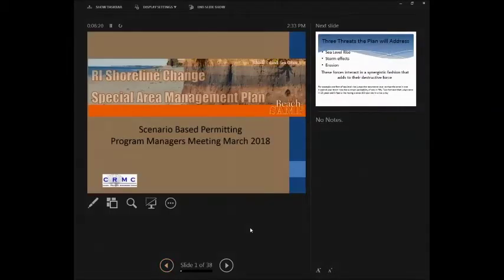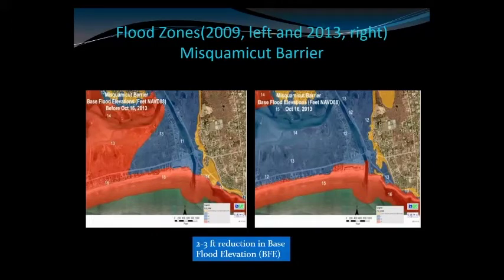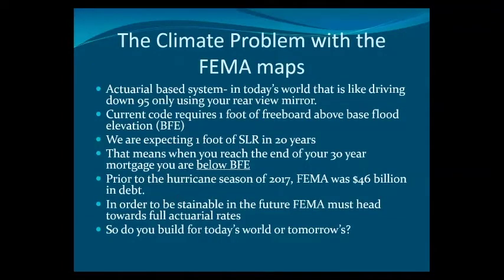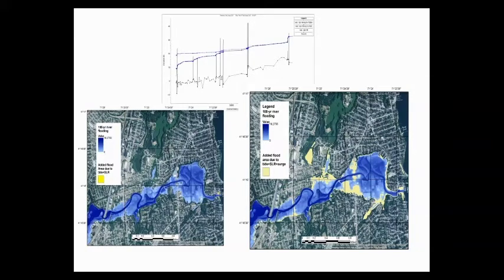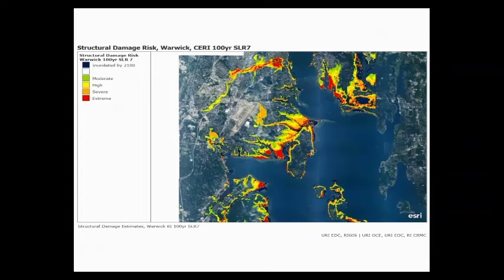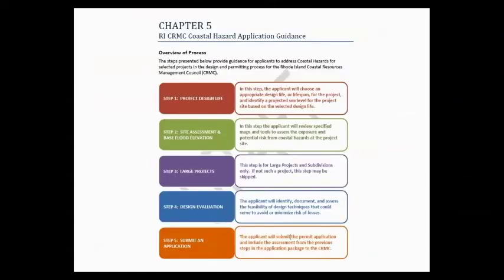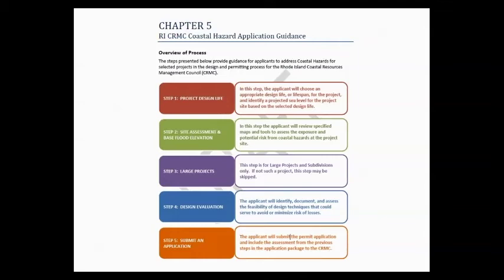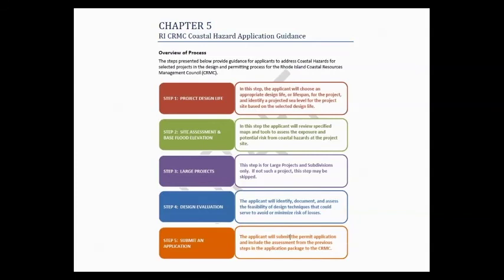CCC Rhode Island Sea Level Rise webinar